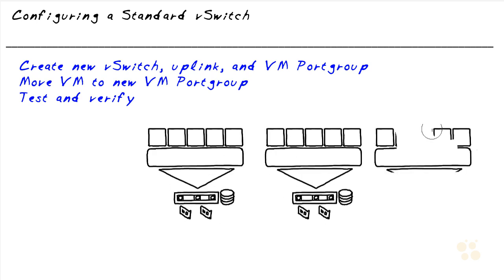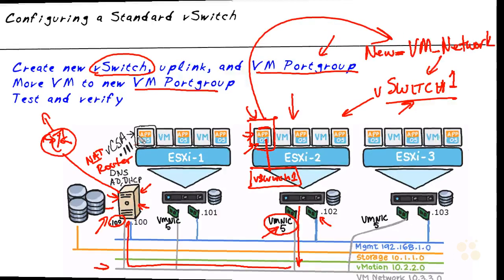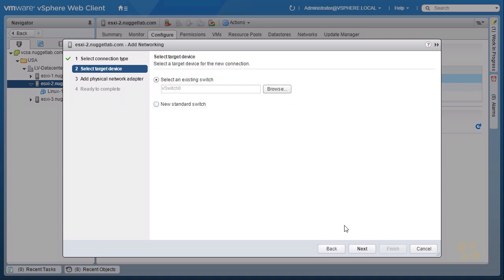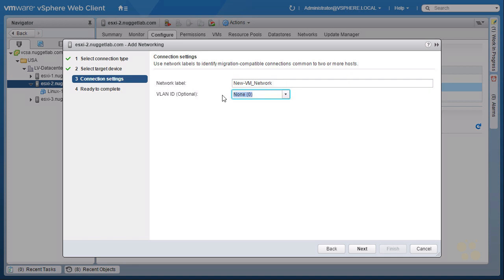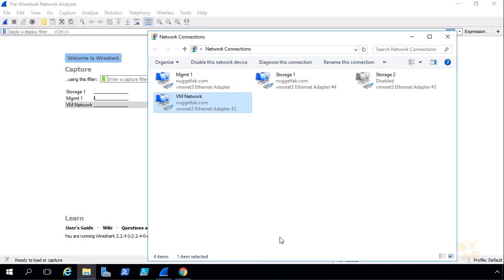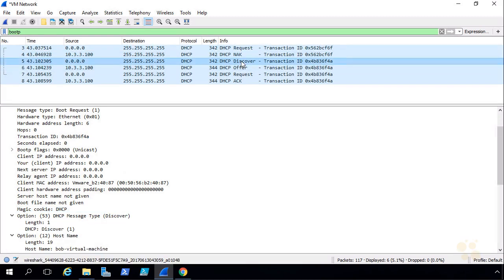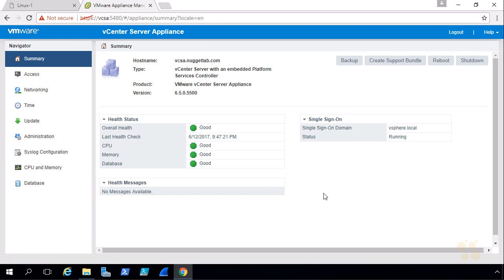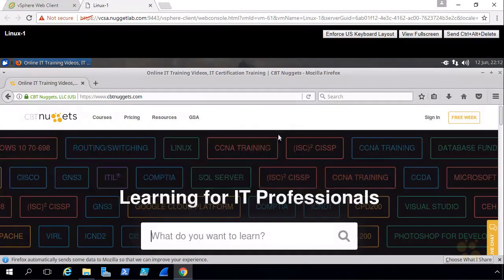12 vSwitch Creation and Configuration